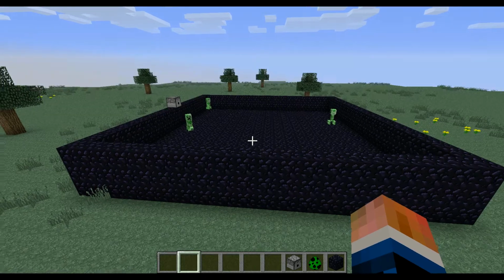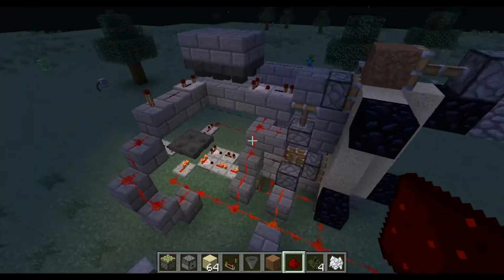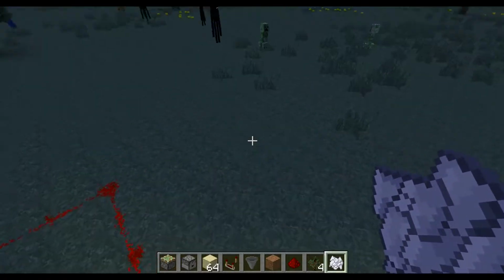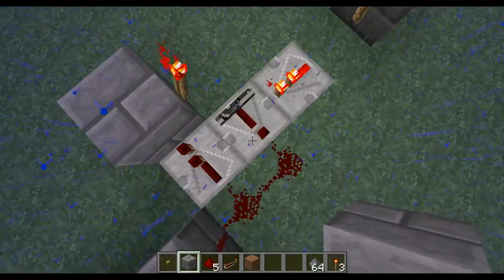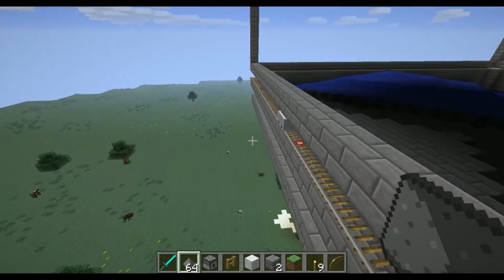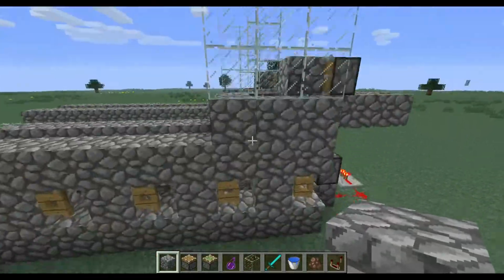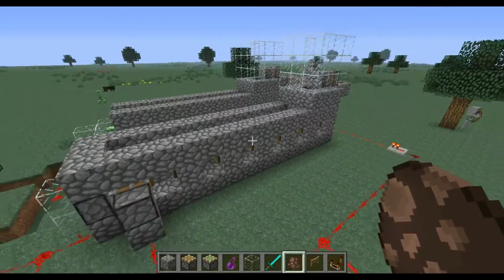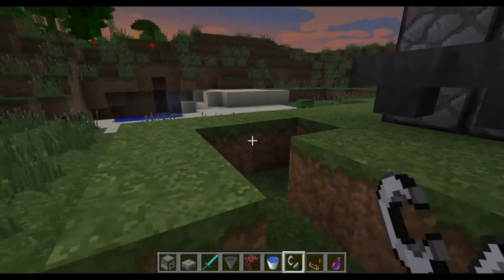Minecraft Dodge Creeper Mini Game and Previews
A collection of builds that I am working on.
Thanks
VengeanceTech